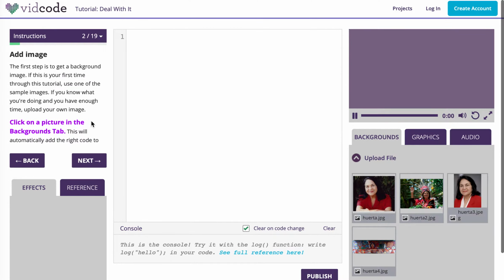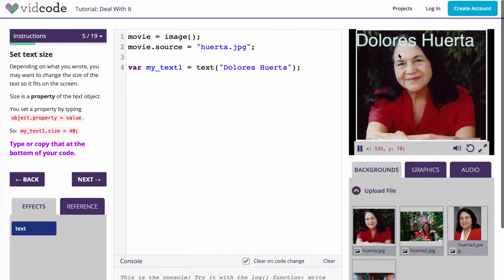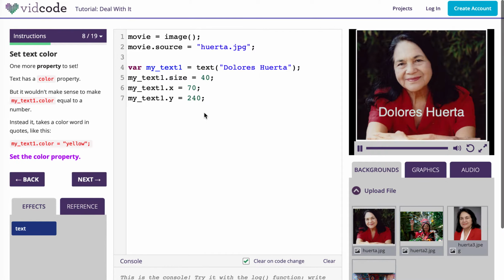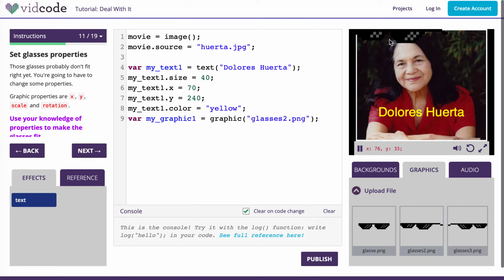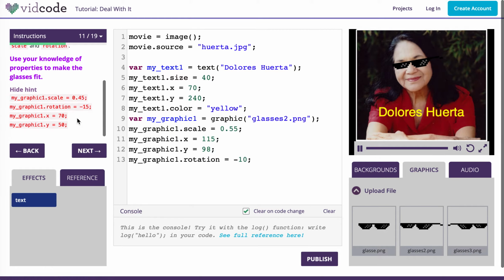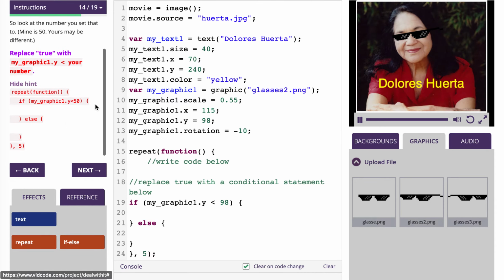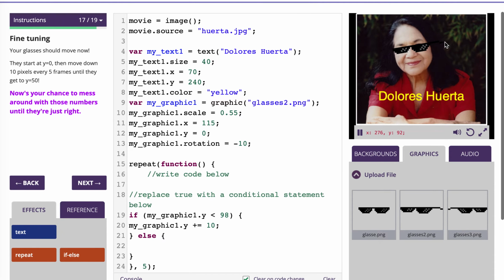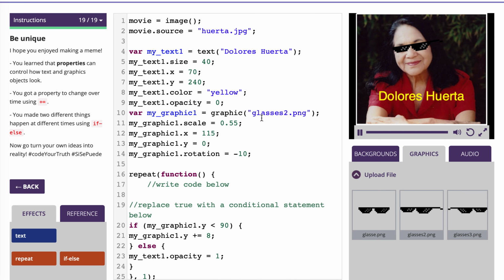Vidcode Hour of Code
Follow along to Vidcode's dealwithit tutorial for Hour of Code.